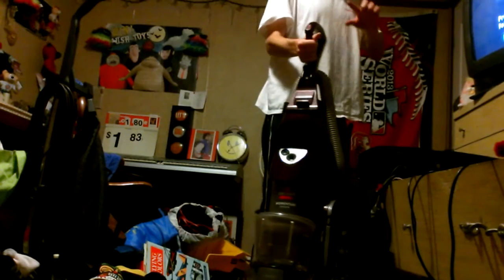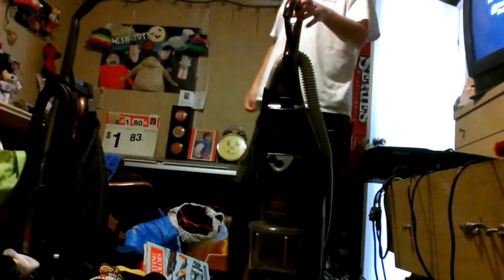HOW TO CHANGE A BELT ON A BISSELL MOMENTUM CYCLONIC UPRIGHT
SORRY FOR THE BAD FILMING GUYS